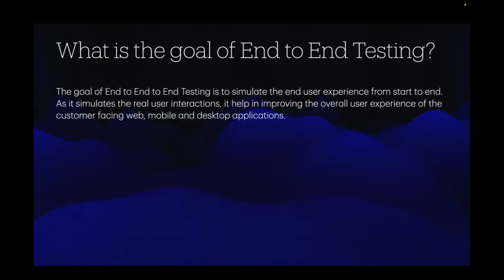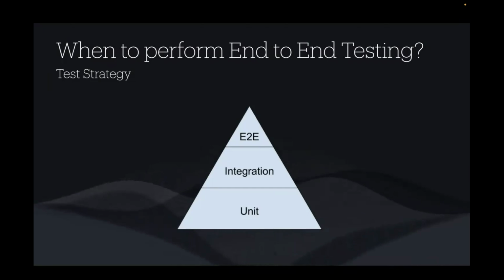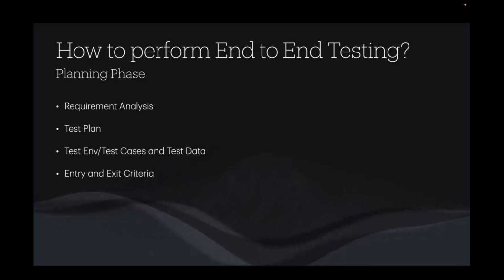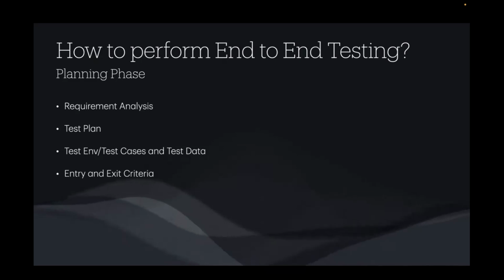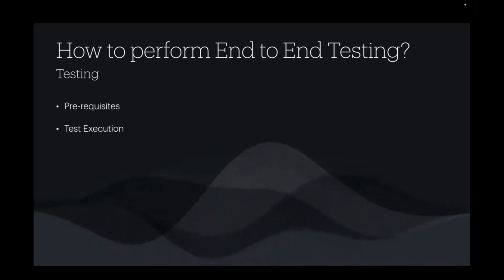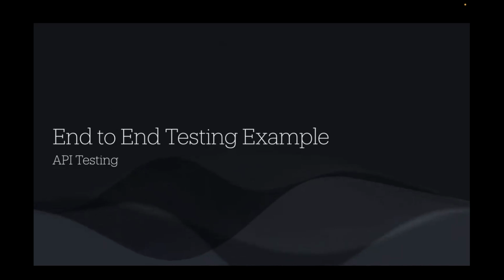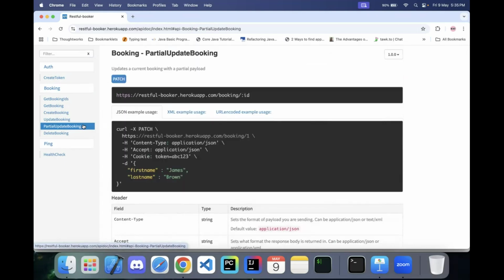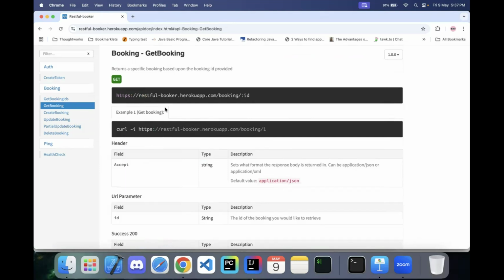What is End to End Testing? | Software Testing | Functional Testing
This tutorial video explains end-to-end testing, covering the following points:
1. What is End-to-End Testing?
2. Goal of End-to-End Testing
3. When to perform End-to-End Testing?
4. Different stages of End-to-End Testing
5. Example of End-to-End Testing